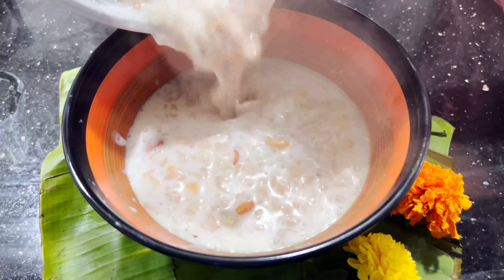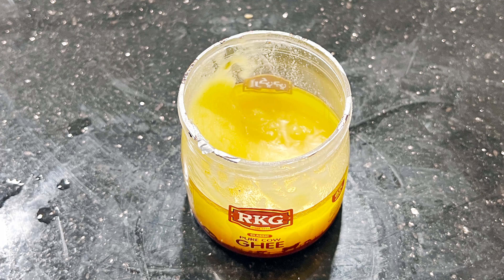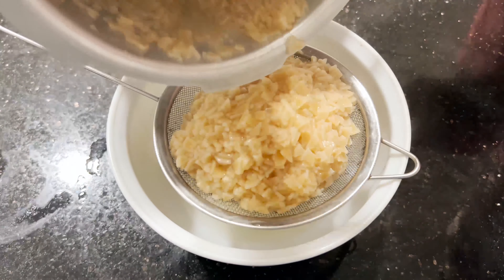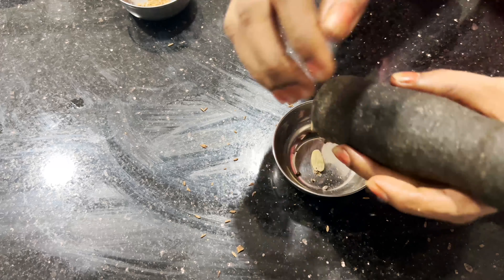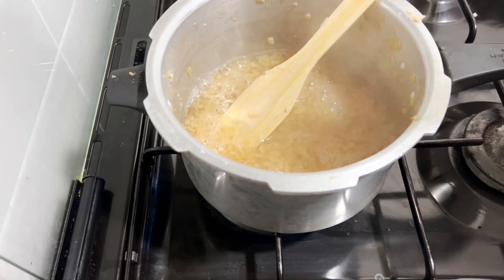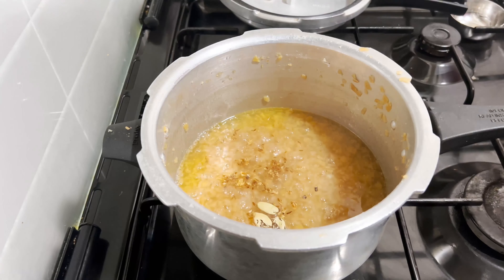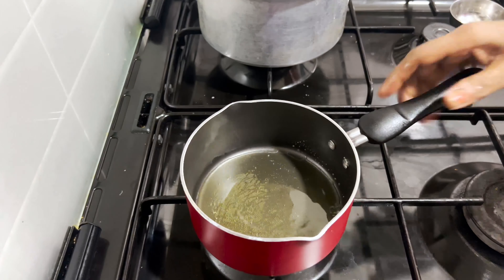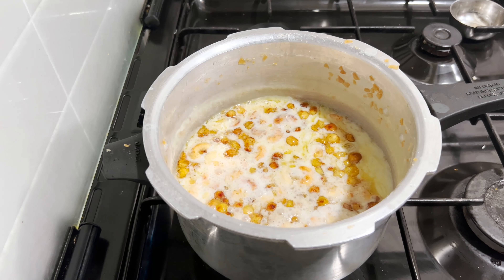Palada Payasam | Tasty Recipe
Learn to make tasty Palada Payasam with this simple and easy to make recipe.

Ingredients:
100g Wheat Palada
1 Glass Sugar
1/2 Litre Milk
2 Tbsp Ghee
2 Pinches of Cumin Seed
Little bit of Dried Ginger
1 Pinch Salt
3-4 Pieces of Cardamom
1/4 Cup Cashew Nuts and Raisins
3.5 Cup Water